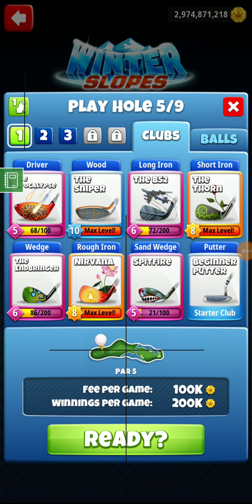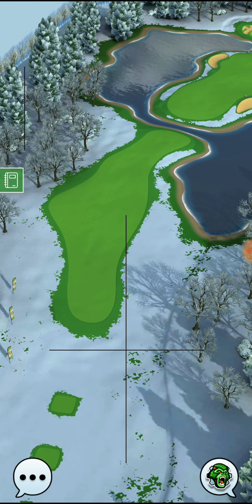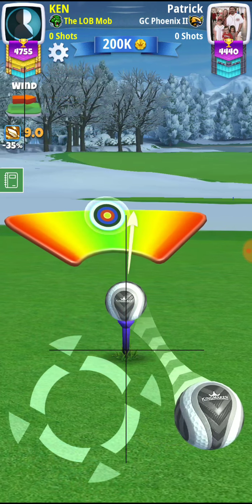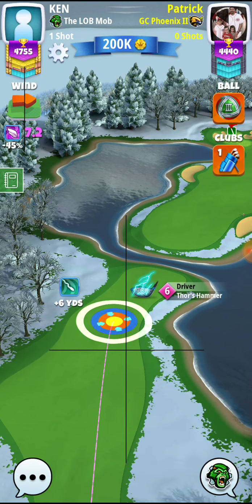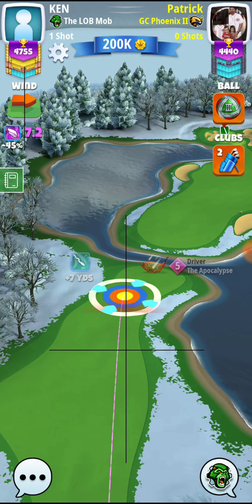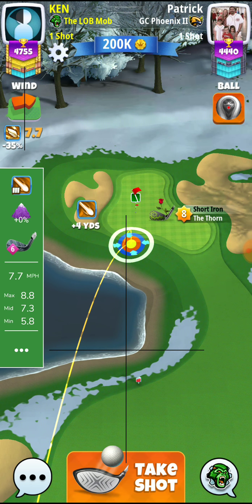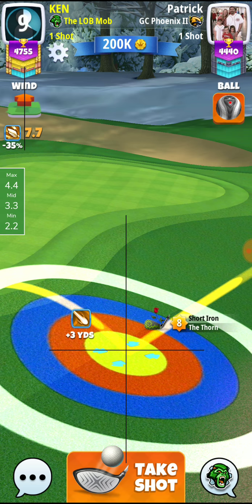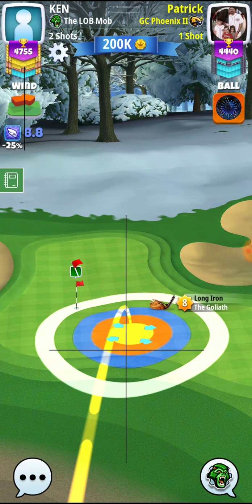Golf clash Winter Slopes hole 5 expert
Golf clash tournament Winter Slopes